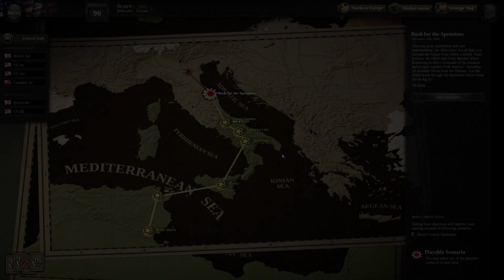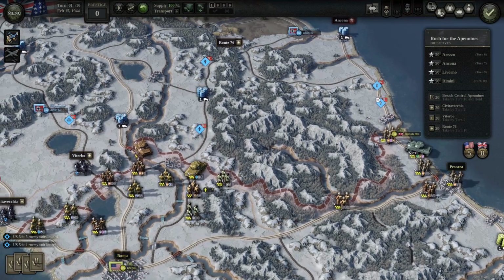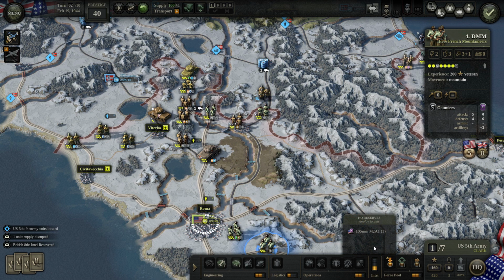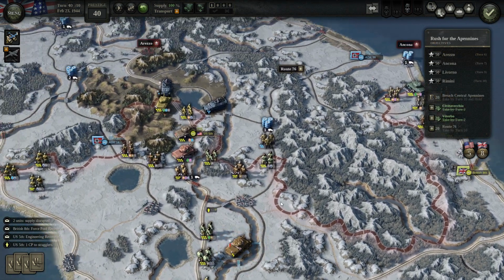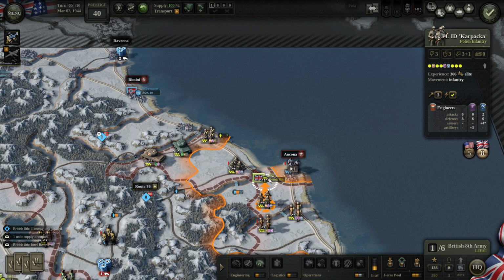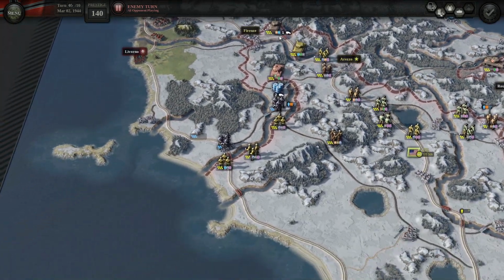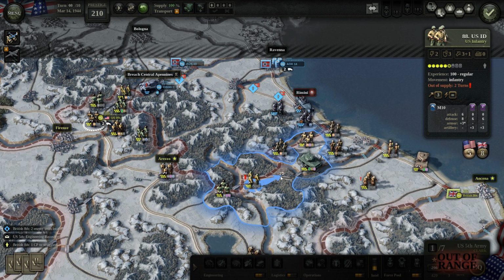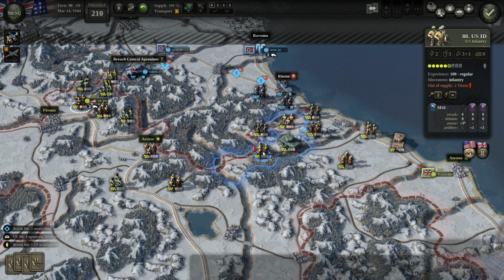UOC2-07, Classic Difficulty, Brilliant Victory, Rush for the Apennines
Showing great operational skill and determination, the Allies have forced their way through the Gustav Line within a month. Panic stricken, the OKW puts Field Marshal Albert Kesserling in direct command of the situation and scrapes together fresh reserves - including all available forces from the Balkans. Can the Allies break through the Apennines before these forces dig in?